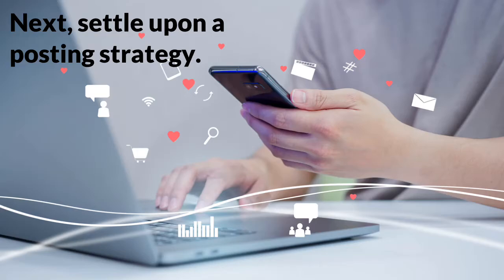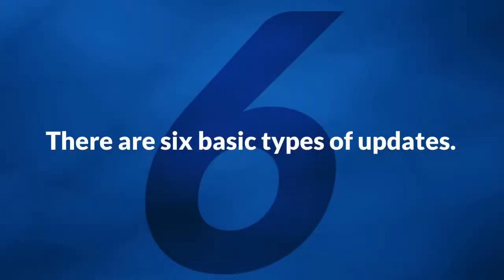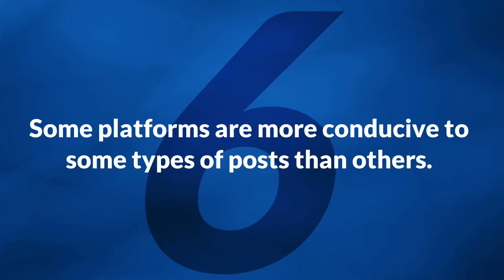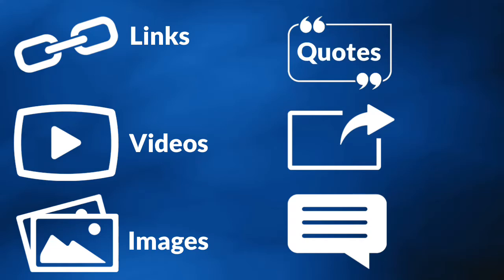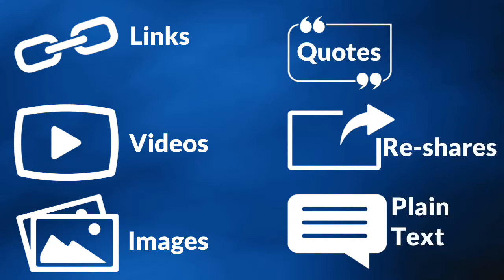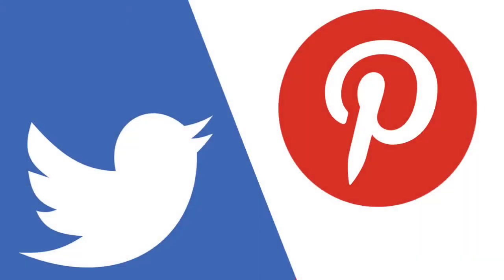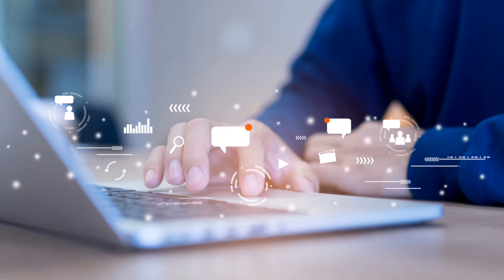How-To Market a Self-Published Book on Social Media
The A+ rated and #1-rated self-publishing company according to the Better Business Bureau and Top Consumer Reviews, respectively, shares important steps to successfully promote your author brand and your published book(s) across the most influential social media platforms.